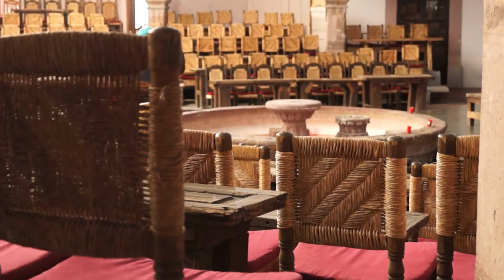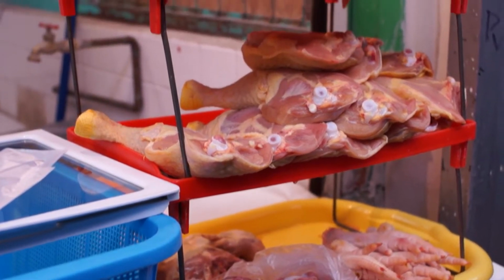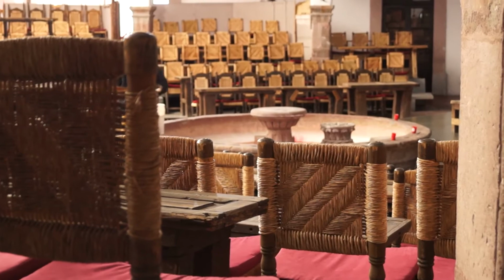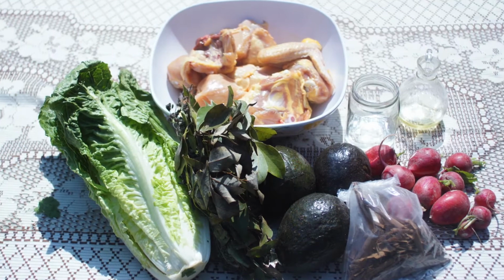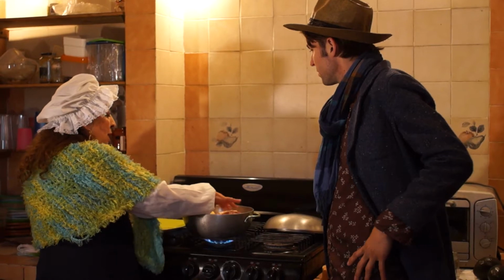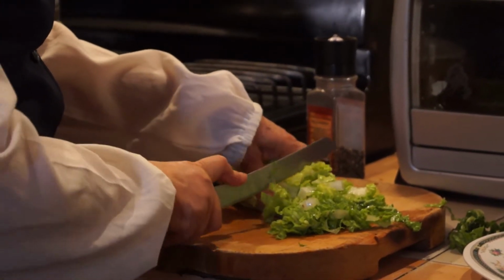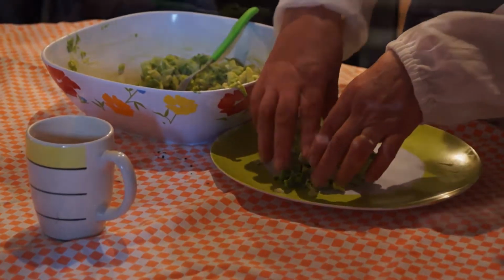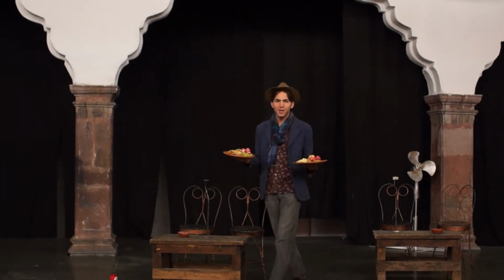Grandma Ana Maria Teaches Erik To Make A Savory Cinnamon Chicken Served With Guacamole Salad